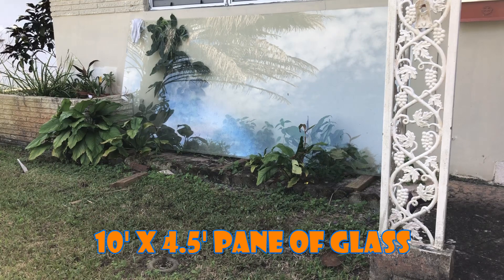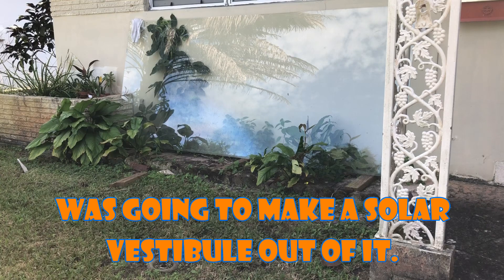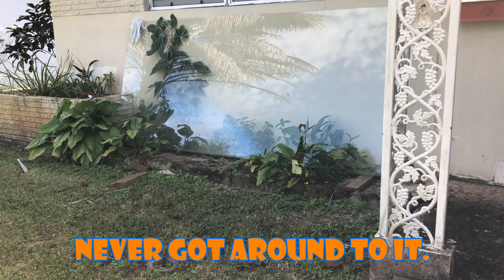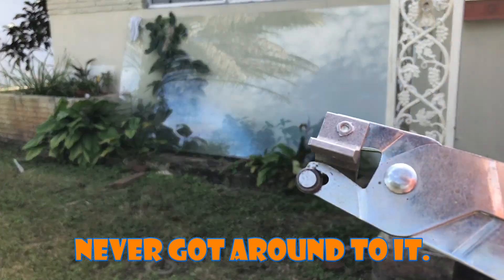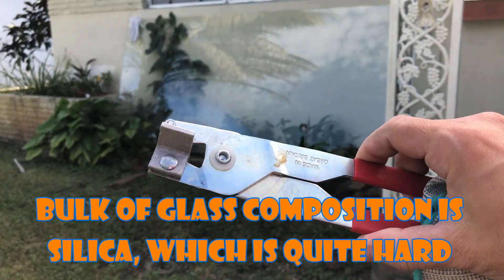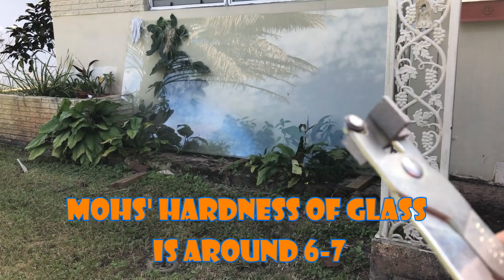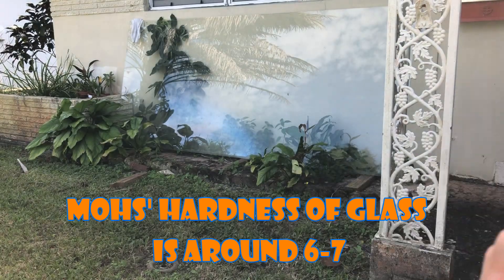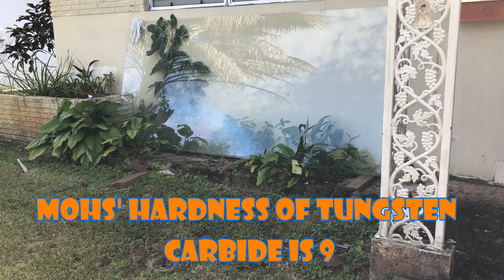Cutting glass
Dividing and conquering a large, unwieldy pane of glass before hauling it to the garbage transfer station. Glass is very rigid and unyielding, hence a light score on its surface will cause it to fracture all the way through. Wear gloves and proper personal protective equipment before attempting similar projects.